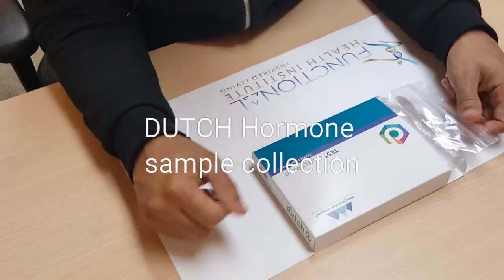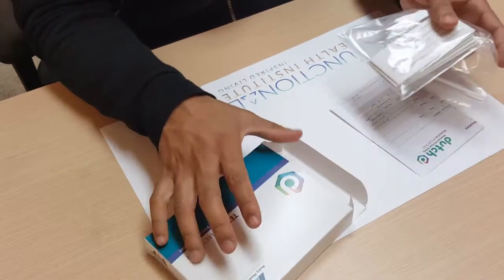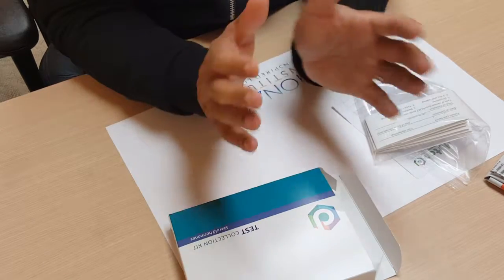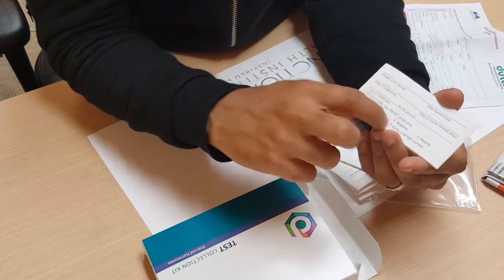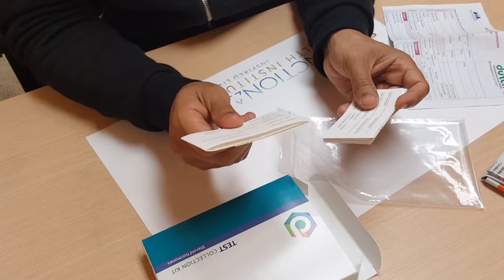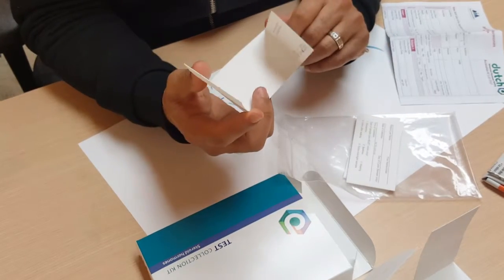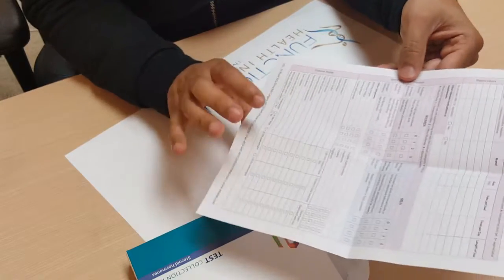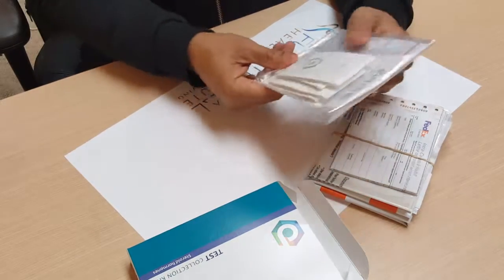Dutch hormone sample collection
A quick review on how to collect a urine sample for a DUTCH hormone pane.